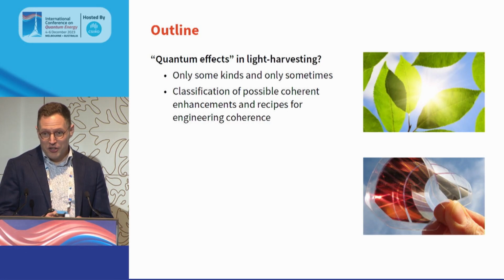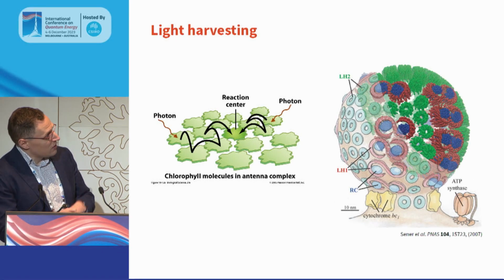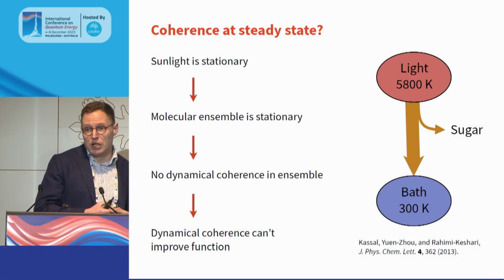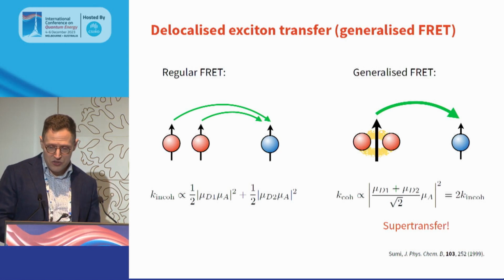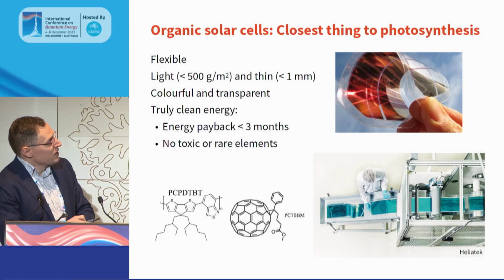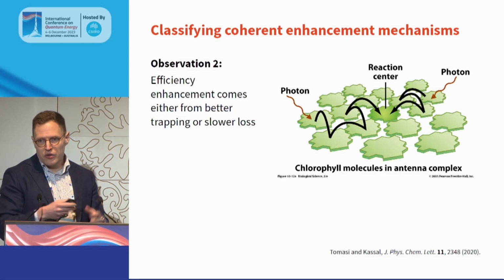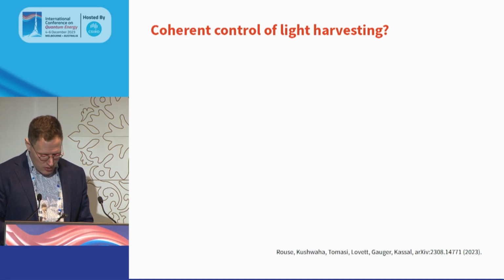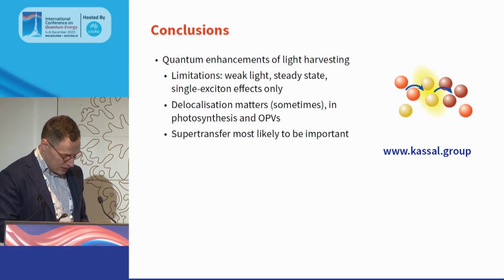ICQE23 Day 1 Ivan Kassal - Engineering Quantum Effects in Light Harvesting